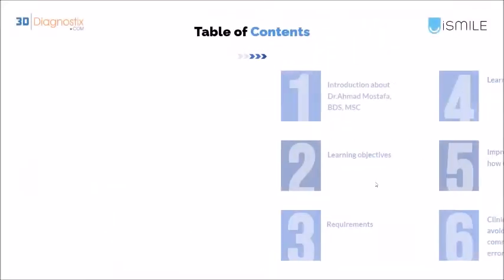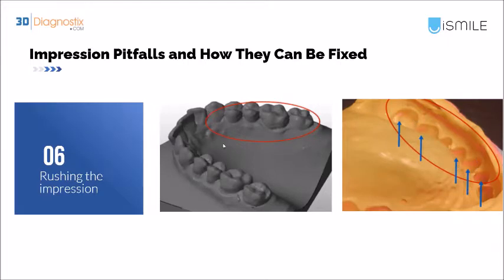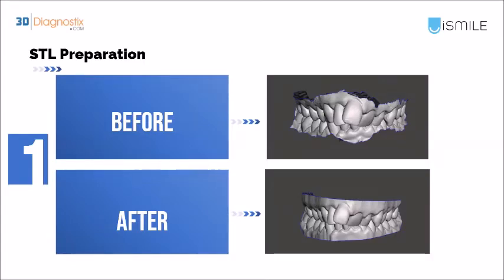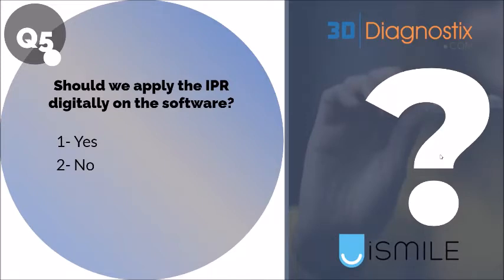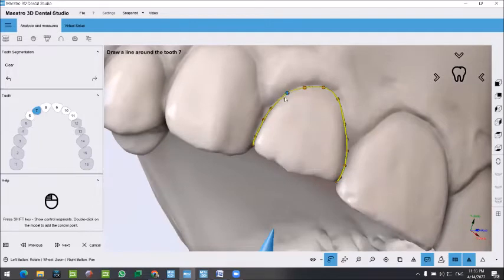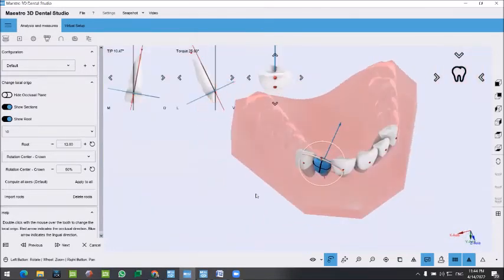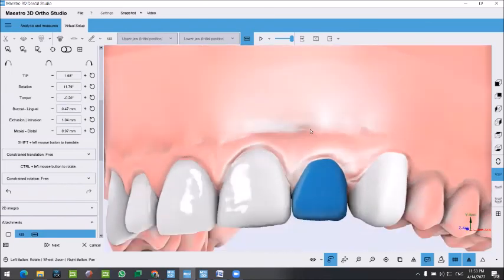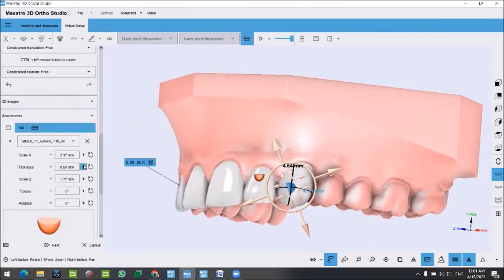Orthodontic Aligner Case Planning - by Dr. Ahmad Mostafa BDS , MSC - April 14 , 2022